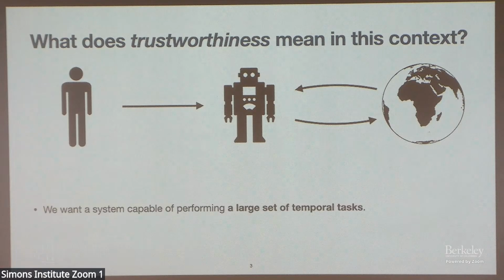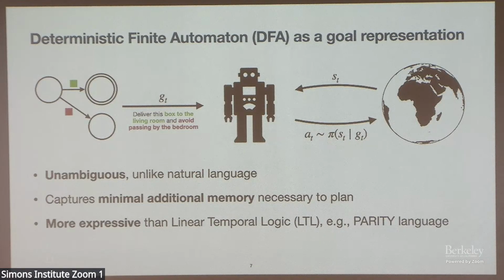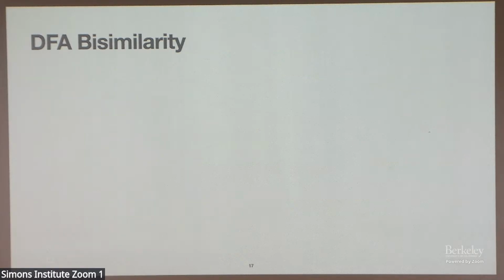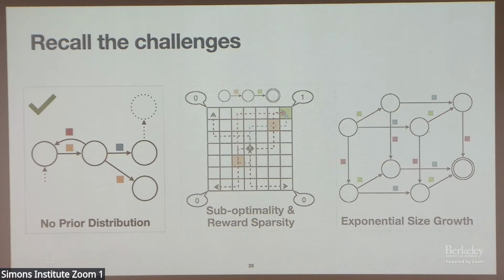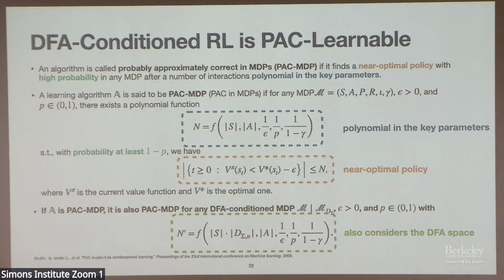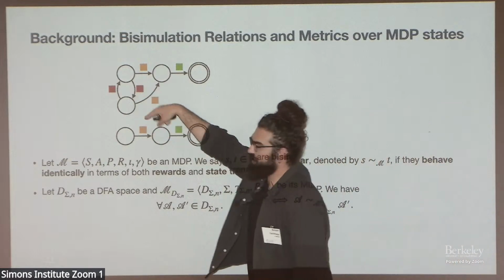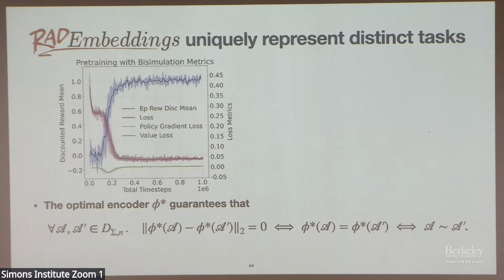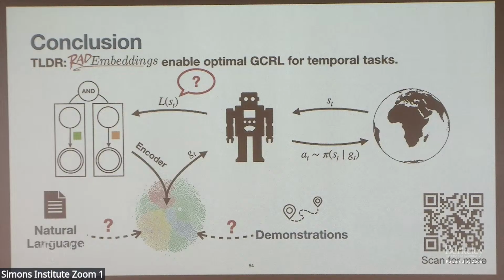Automata Embeddings for Goal-Conditioned Reinforcement Learning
Beyazit Yalcinkaya (UC Berkeley)
Theoretical Aspects of Trustworthy AI

Goal-conditioned reinforcement learning (GCRL) is a powerful way to control an AI agent’s behavior at runtime. That said, popular goal representations, e.g., target states or natural language, are either limited to Markovian tasks or rely on ambiguous task semantics. We propose using automata to represent temporal goals and guide GCRL agents. Automata balance the need for formal temporal semantics with ease of interpretation: if one can understand a flow chart, one can understand an automaton. On the other hand, automata form a countably infinite concept class with Boolean semantics, and subtle changes to the automaton can result in very different tasks, making them difficult to condition agent behavior on. To address this, we observe that all paths through an automaton correspond to a series of reach-avoid tasks and propose a technique for learning provably correct embeddings of "reach-avoid derived" automata, guaranteeing optimal multi-task policy learning. Through empirical evaluation, we demonstrate that the proposed pretraining method enables zero-shot generalization to various task classes and accelerated policy specialization without the myopic suboptimality of hierarchical methods.